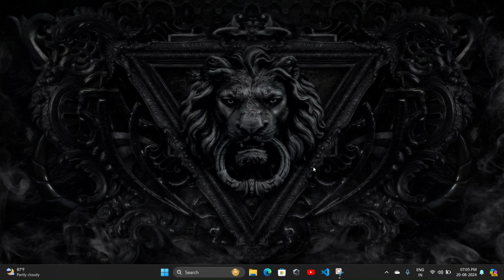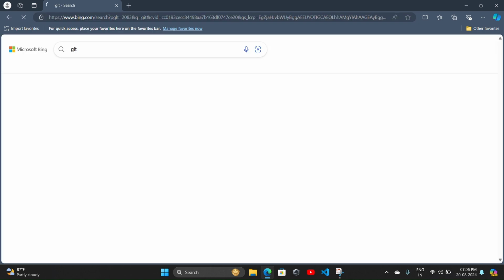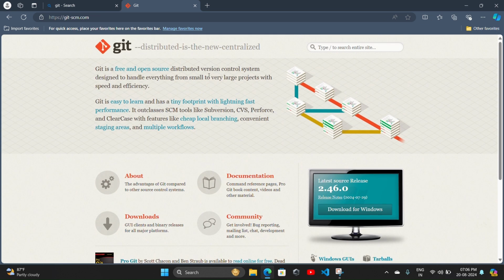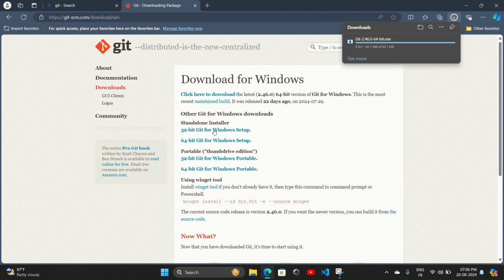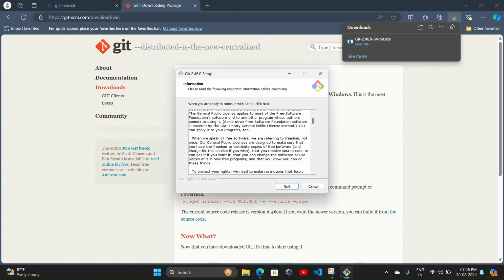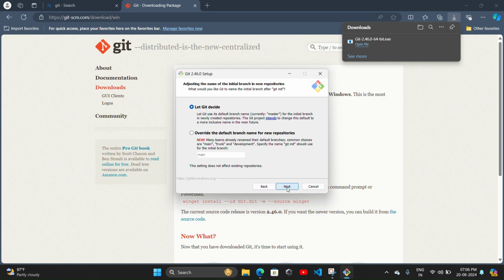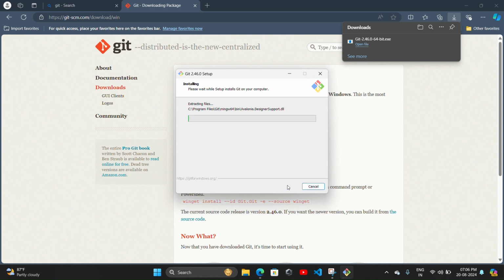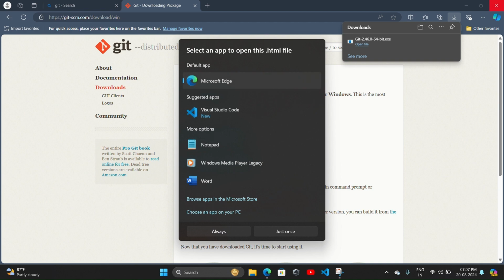Git Installation on Windows 11 in 2 Minutes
In this quick tutorial, I'll show you how to install Git on Windows 11 in under 2 minutes. Follow these simple steps to get started with version control.